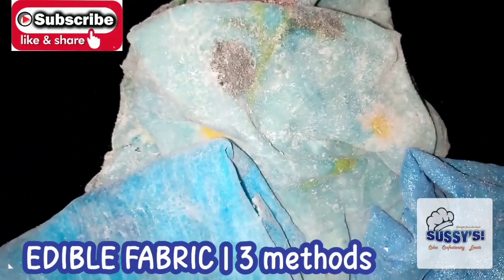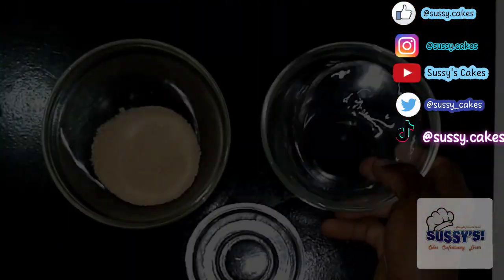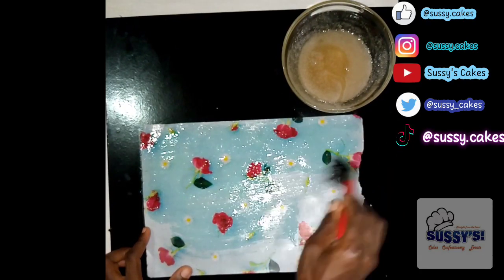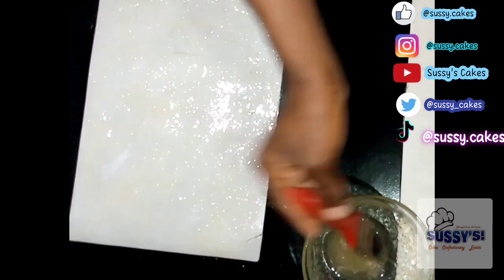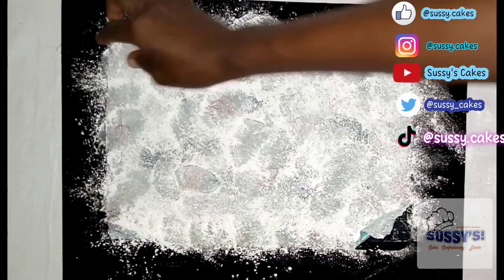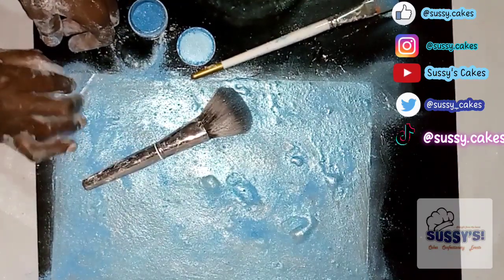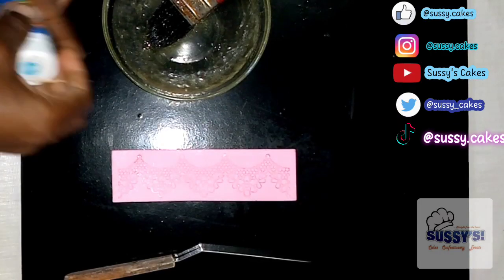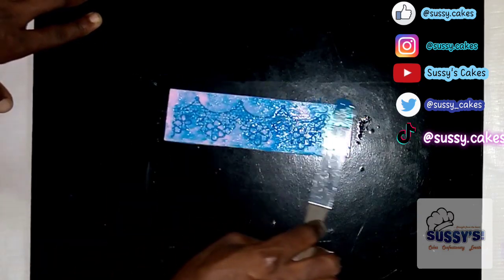How to make EDIBLE FABRIC | 3 Easy Methods using Wafer Papers and Lace Mats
These edible fabrics or edible clothes or edible sheets are simple to make, durable, and flexible. They can be made using rice papers, wafer papers, or lace mats. In this case, I am using wafer papers and a little lace mat.

To sign up for any of my online classes please leave me a message on any of the aforementioned platforms. My online classes runs 24/7 and are very affordable.